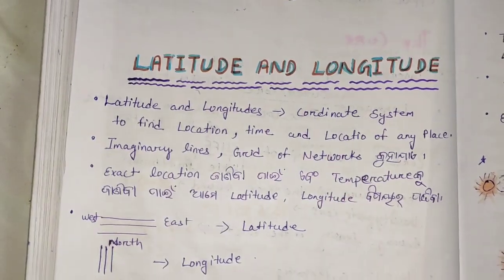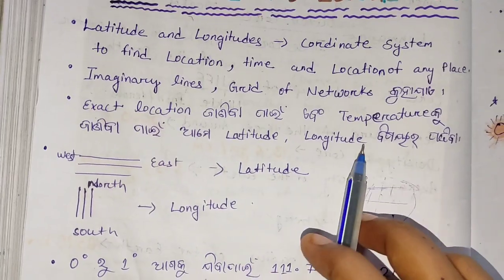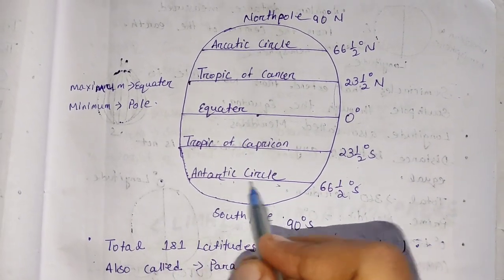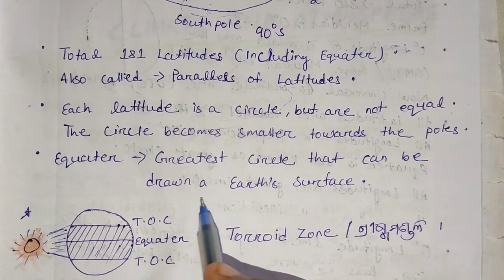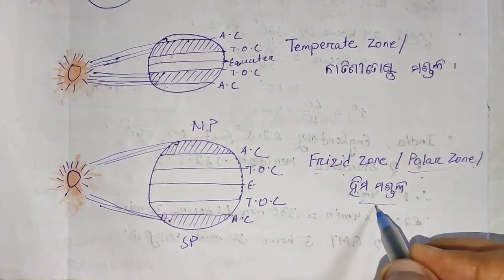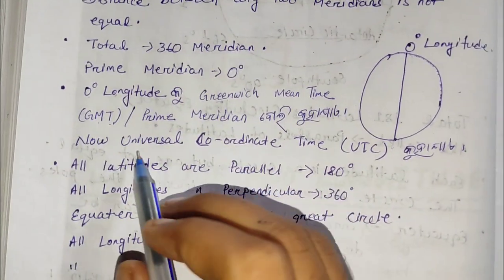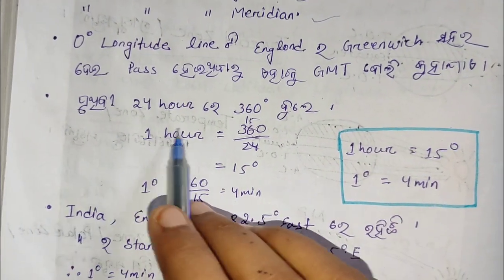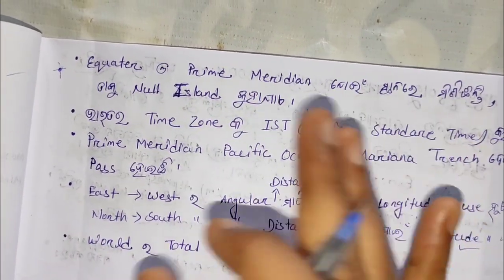Latitude longitude Class /TheoryClass Full Coverage For Ct Exam 2025 /For All Competitive Exams